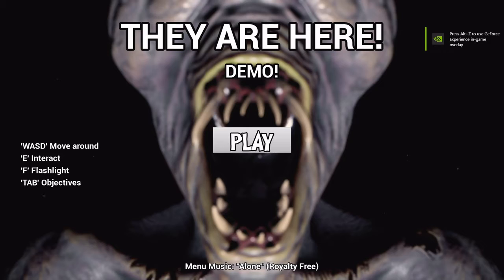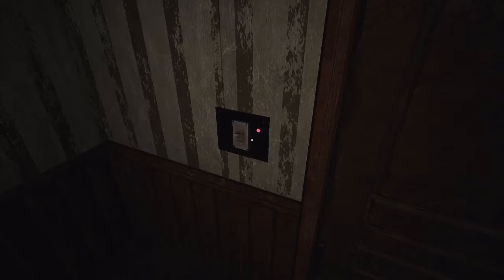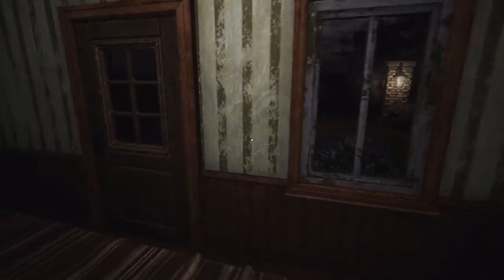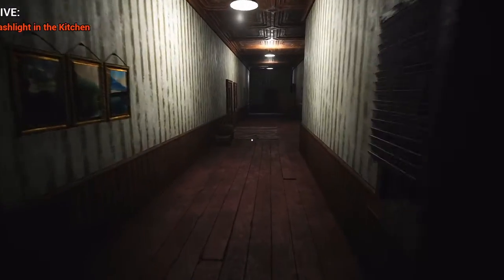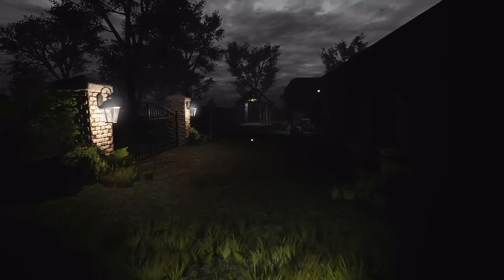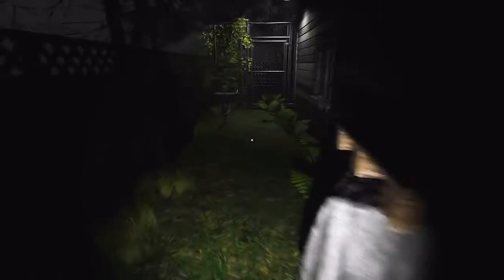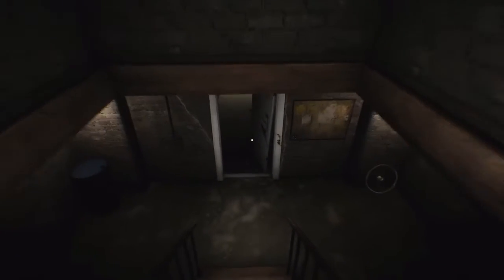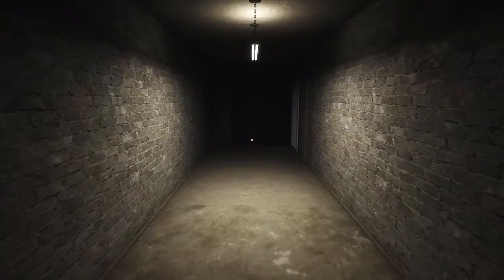They Are Here!: No Frills, Just Chills (Commentary)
Playthrough of the indie game "They Are Here!".

Thank you for stopping by. I produce new videos often and would love to take requests. I will try my best to play your requests. Look forward to hearing from you!